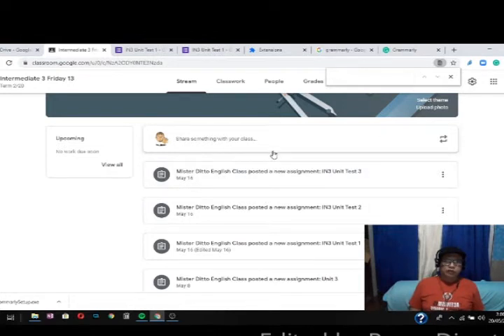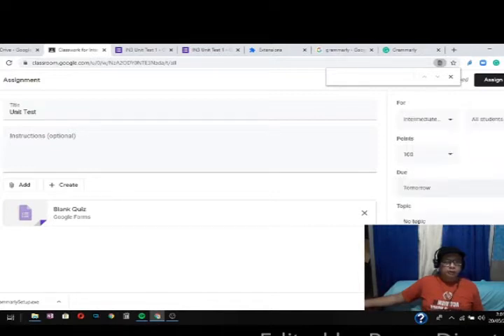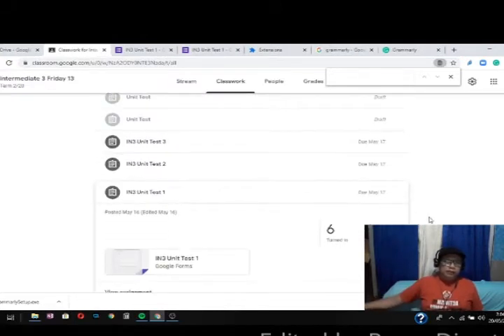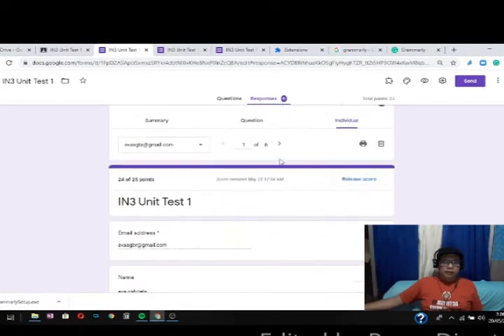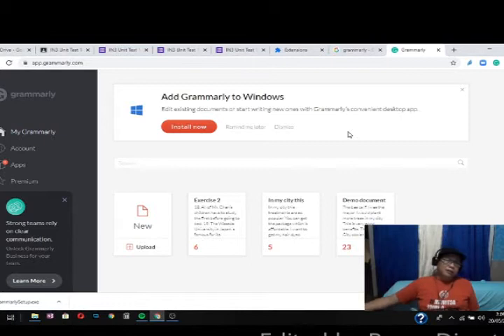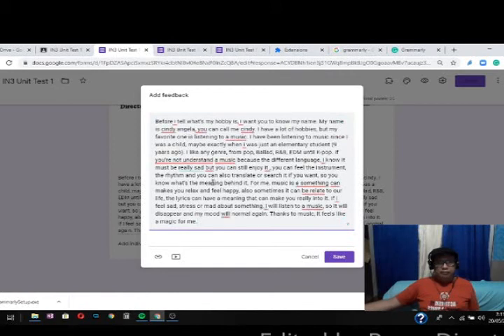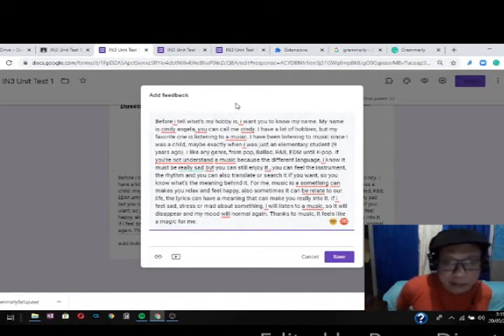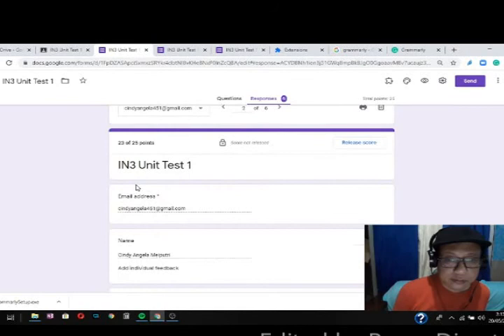Online Teaching Tutorial 04 Administering test